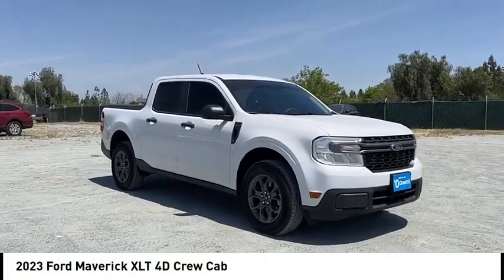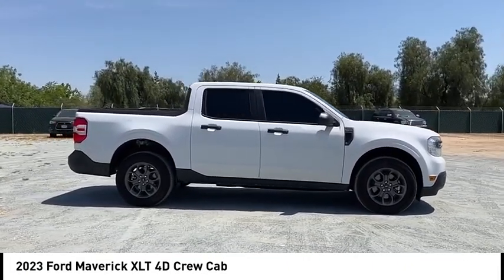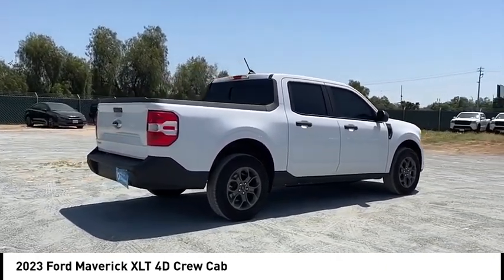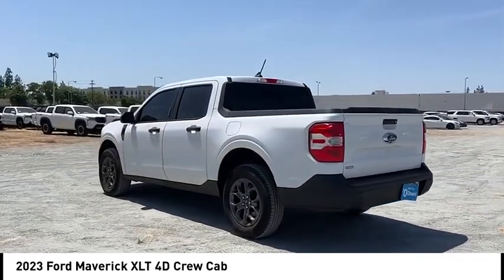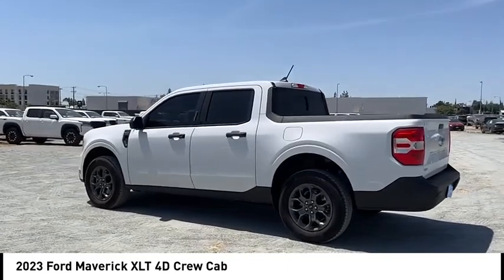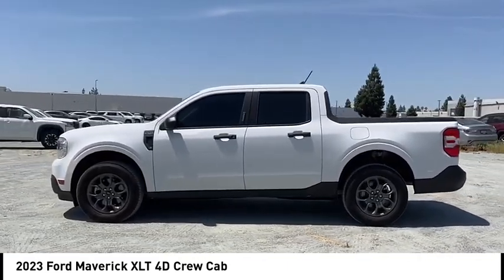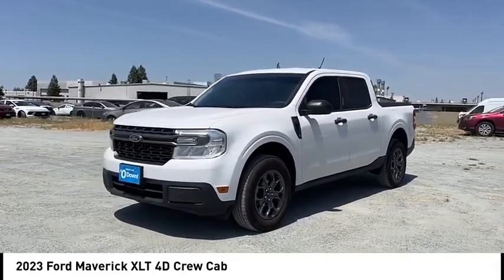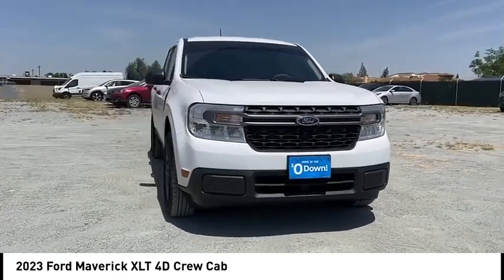2023 Ford Maverick VIN PRA66866D Used FRESNO HYUNDAI LITHIA VISALIA MADERA CLOVIS REEDLEY DINUBA SH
2023 Ford Maverick XLT 4D Crew Cab - Stock#: PRA66866D - VIN#: 3FTTW8E36PRA66866

Check out this 2023 Ford Maverick.   Welcome to Lithia Hyundai of Fresno. Your home to an unique experience, with over 400+ vehicles to choose from.brbrOur non-commissioned sales staff will focus on your needs and experience when shopping with us, and we are proud to provide our guests with a simple, fast, and transparent purchasing process.brbrThis beautiful gem with low miles was meticulously inspected and reconditioned by our Certified Service Team. Lithia Hyundai of Fresno offers an Exclusive 150-Point Vehicle Inspection, Premium Tire and Brake Reconditioning Standards, Third-Party Price Validation, and a Vehicle History Report.brbrCome to Lithia Hyundai of Fresno where Used cars are like NEW.brbrMUST SEE IN PERSON TO SEE THE TRUE VALUE.brbr. CARFAX One-Owner. Odometer is 2715 miles below market average! 40/33 City/Highway MPG 2.5L I4 SMPI Hybrid DOHC 16V LEV3-SULEV30 CVT FWD ABS brakes, Alloy wheels, Compass, Electronic Stability Control, Illuminated entry, Low tire pressure warning, Remote keyless entry, Traction control. Contact the dealership today.